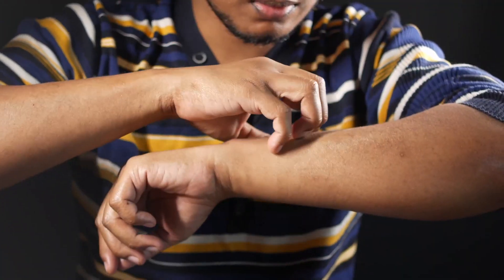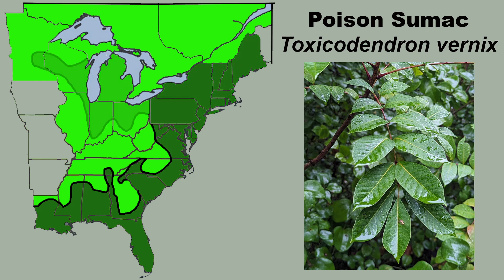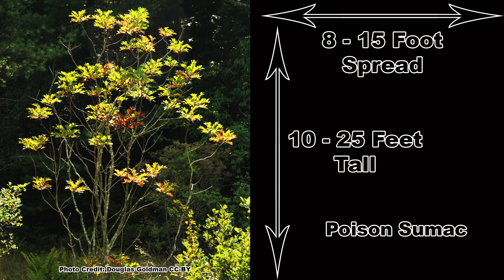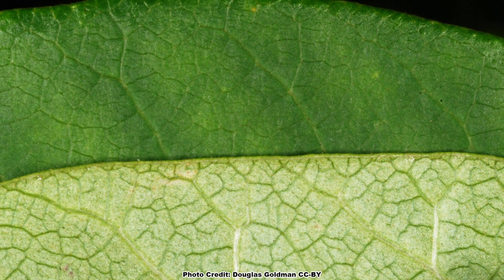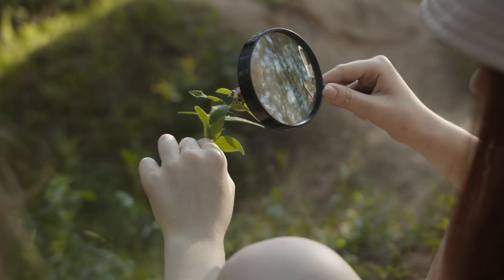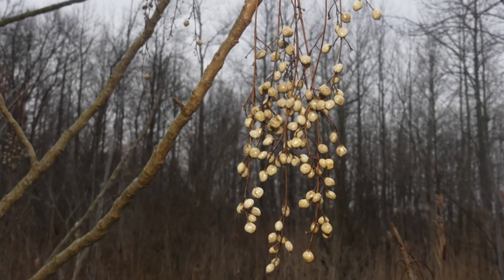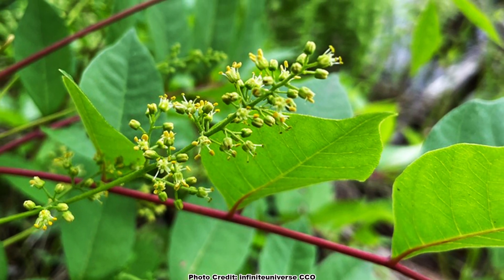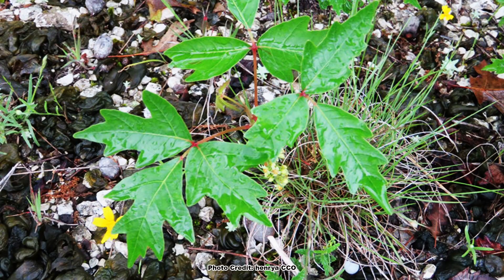Don't Touch this Native Shrub! Learn to ID POISON SUMAC!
👉👉👉👉 Be sure to check out all of Backyard Ecology's favorite field guides, apps, nature books, and equipment on our recommendations

While poison ivy and poison oak are quite well known, they have a lesser-known rash causing cousin, poison sumac, Toxicodendron vernix. This video discusses how these species differ and how to identify poison sumac in both summer and winter, its native range and where it can be found growing. Even though poison sumac can cause a rash in humans it is used by a wide variety of pollinators, is a caterpillar host plant, and its fruits are fed upon by birds and it is even browsed by some mammals.

Chapters:
0:00 Why You May Not Have Heard Much About Poison Sumac, Toxicodendron vernix
0:33 Poison Sumac, Toxicodendron vernix Native Range, Soil Requirements, Light Requirements, Wetland Species
1:48 Poison Sumac, Toxicodendron vernix Identification, Size, Growth Form, Bark, Twig Characteristics, Leaf Scars, Leaves, Leaflets, Fall Color
3:25 Poison Sumac, Toxicodendron vernix Look Alikes – True or Edible Sumacs Rhus Species and Ash Fraxinus Species
4:17 Poison Sumac, Toxicodendron vernix Flower Description, Bloom Period, Dioecious Species Male and Female Plants, Fruit Drupe, Fruit Drupe Persistence, ID in Winter
5:18 Backyard Ecology Recommendations Page – Field Guides, Nature Books, Plant Apps, Bird Apps, Equipment that We Use
5:44 Poison Sumac, Toxicodendron vernix Use by Pollinators, Host Plant Eyed Paectes Moth, Drupes Eaten by Songbirds and Gamebirds, Rabbit Browse
6:25 The Most Confusing Species of North American Toxicodendron, Eastern Poison Ivy Toxicodendron Radicans